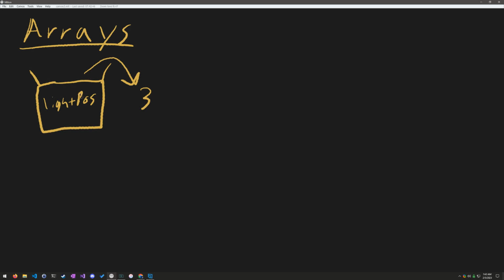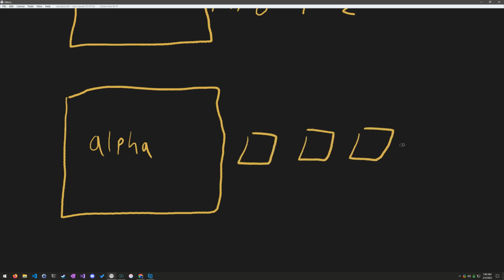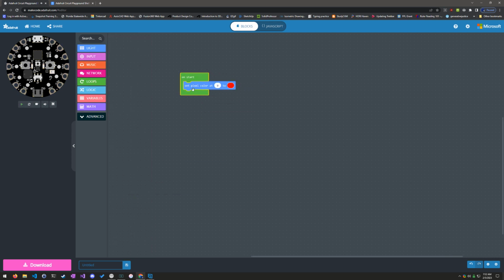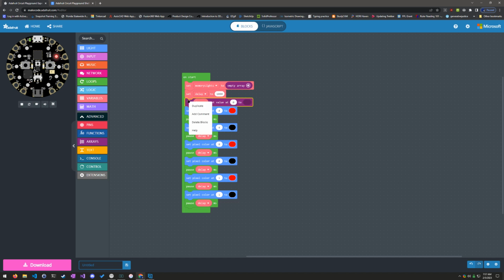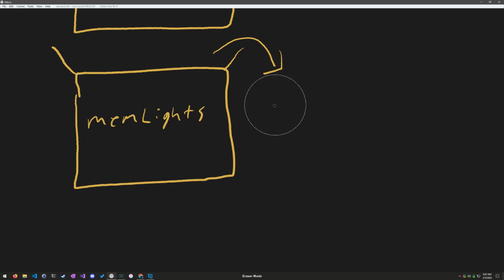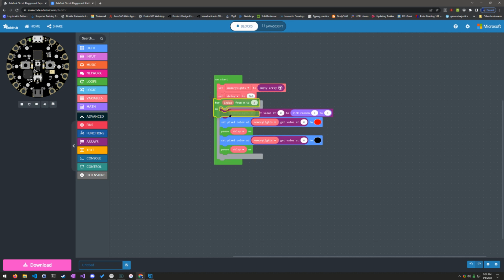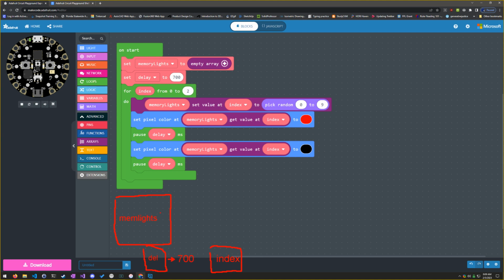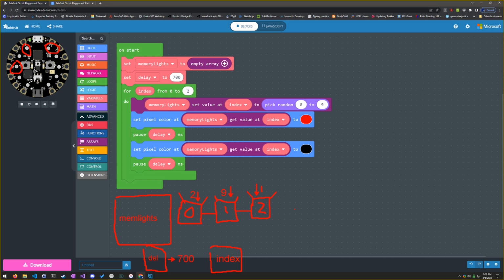Circuit Playground: Arrays